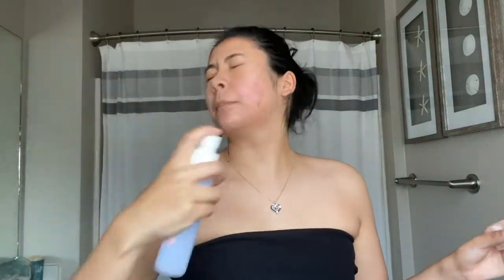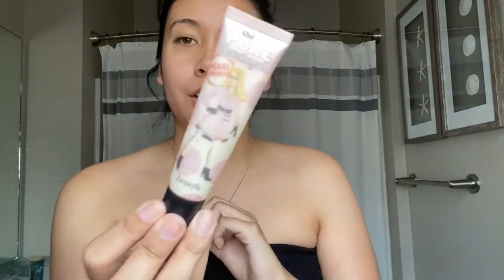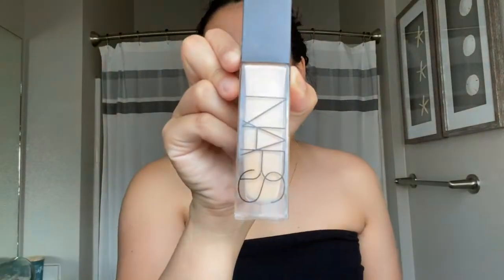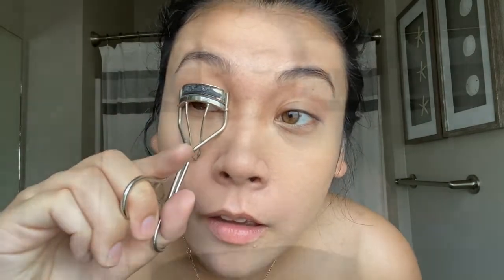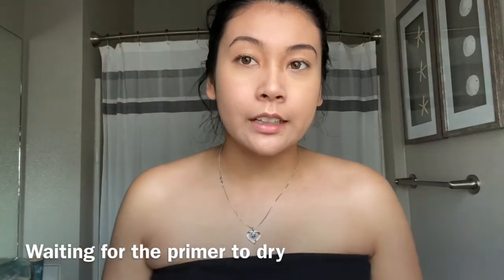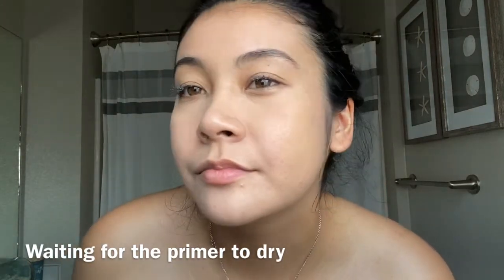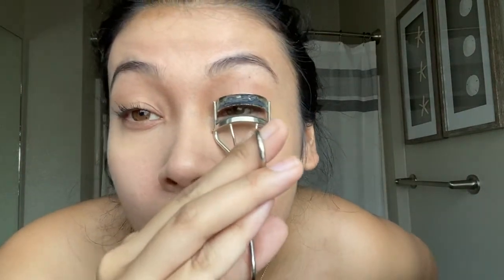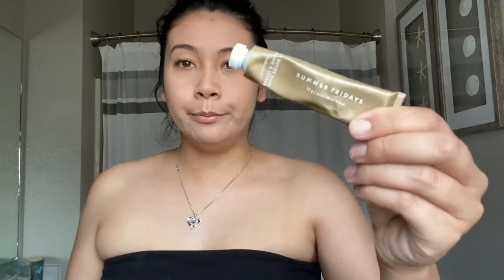NO MAKEUP MAKEUP LOOK! (SUPER EASY)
Hey guys so today’s video is me showing you my no makeup makeup look in about 5 easy steps and it’s super easy! I hope you guys enjoy and find it easy if you follow it! Also you can fill in your brows if you want. I did mine but off camera.